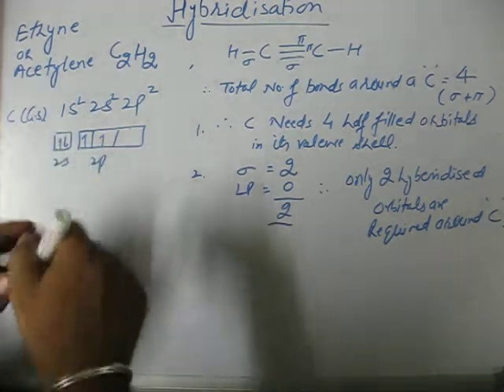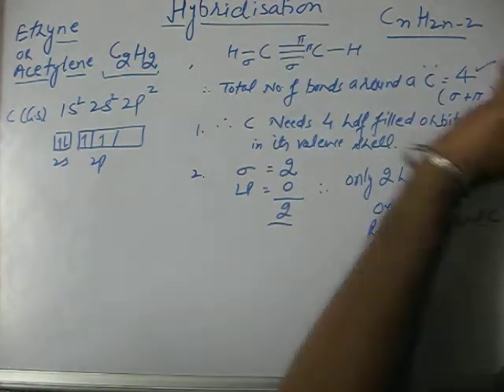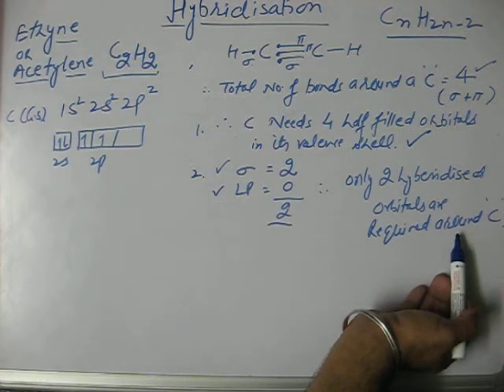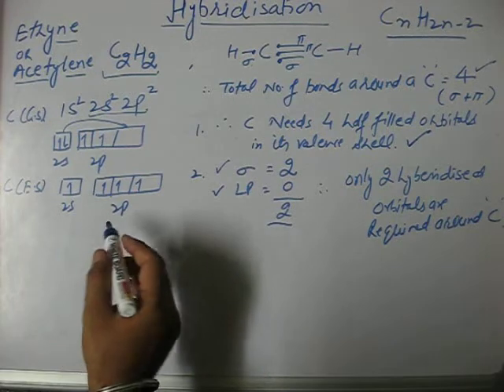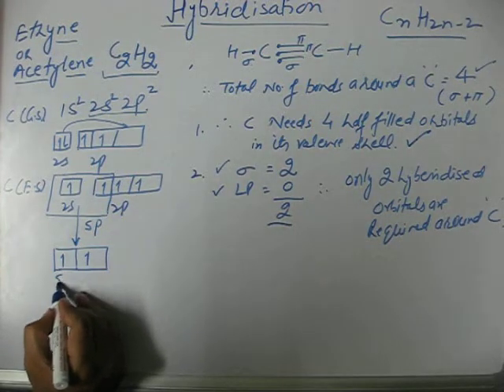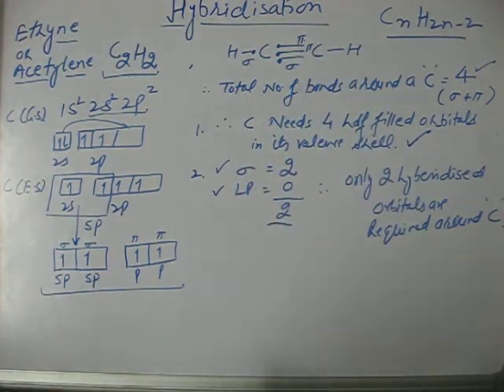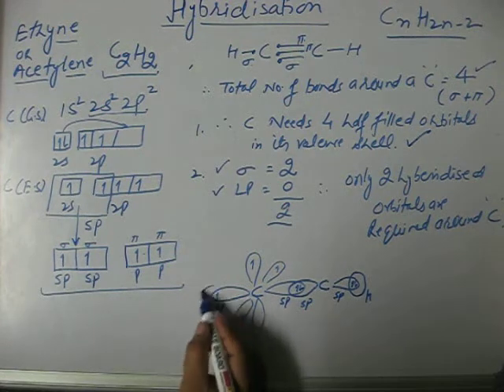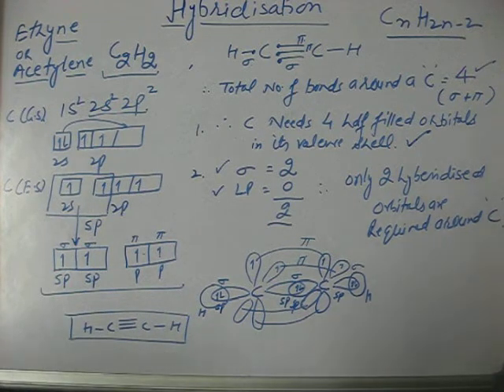Bonding in Ethyne molecule using Hybridization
Understanding the concept of Hybridization using important examples